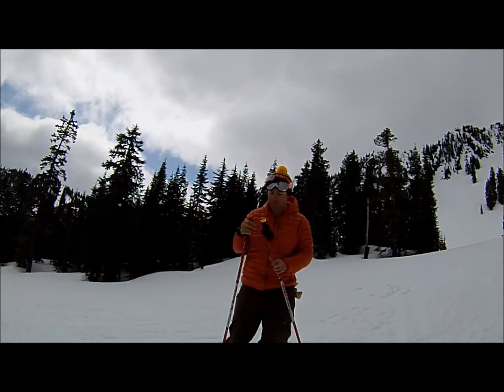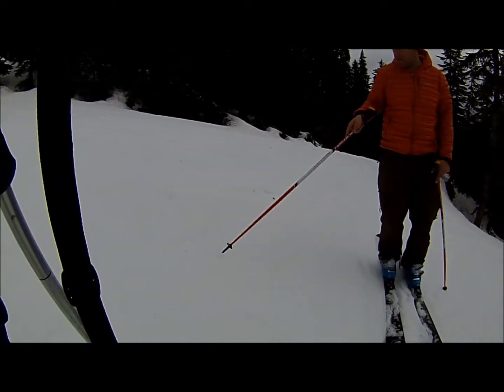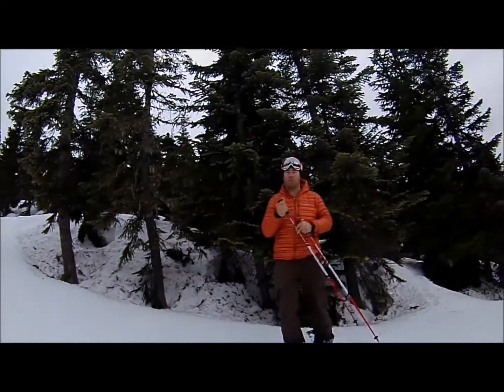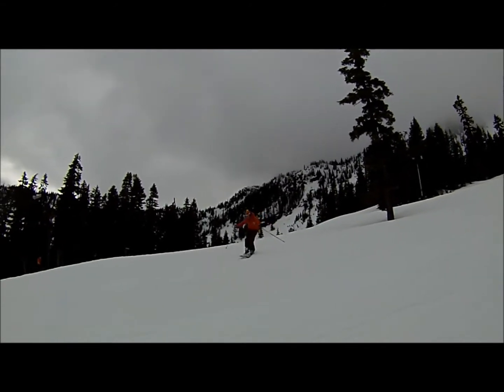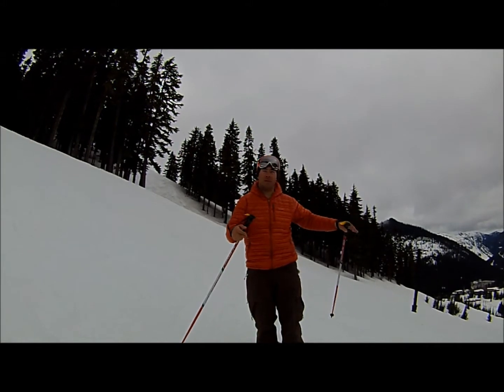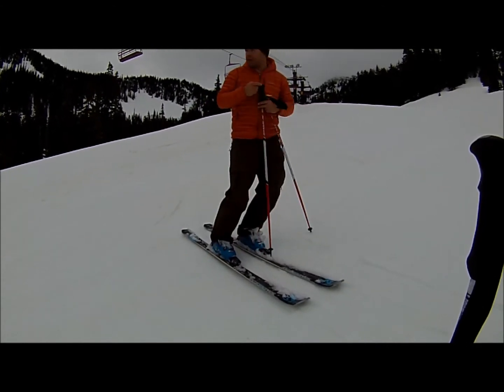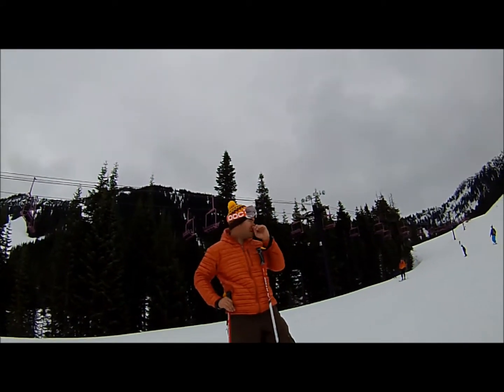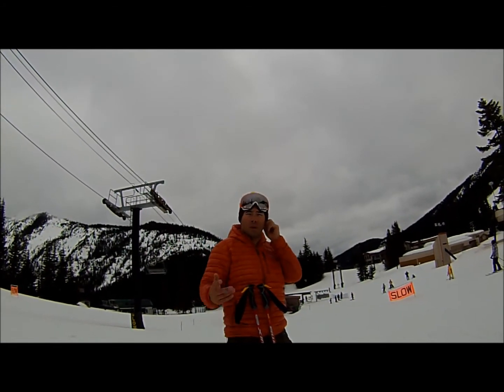Improving Edging Skills